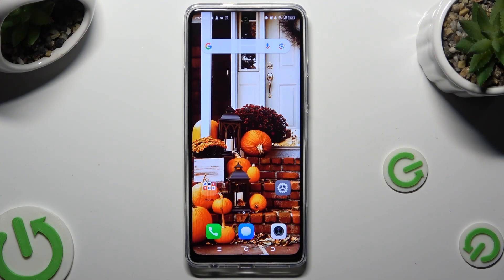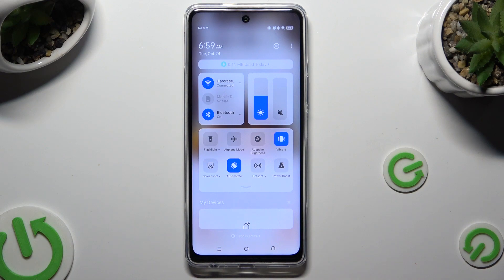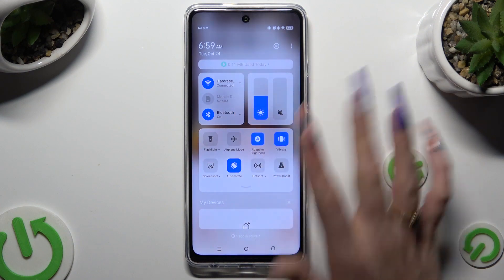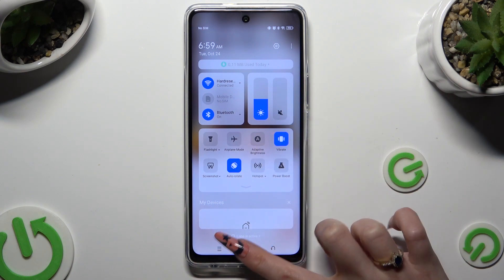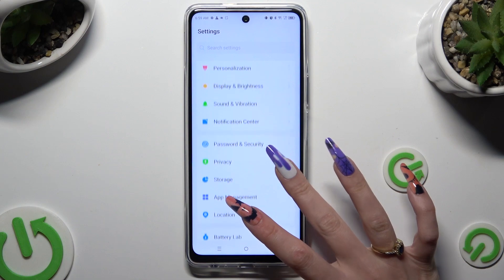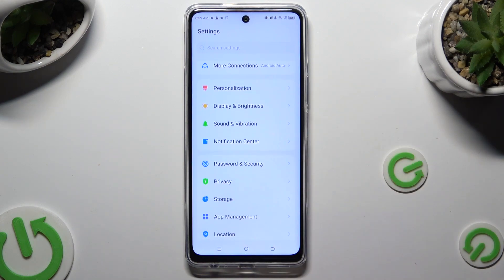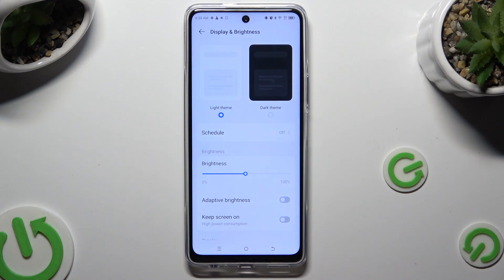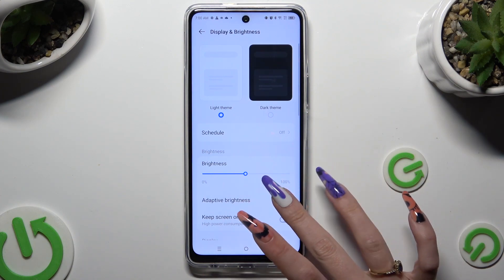How to Turn ON / OFF Auto Brightness on Tecno Pova 5 Pro? Manage Display / Screen Brightness!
Hello! Are you looking for some tutorial? Find out how to adjust your Tecno Pova 5 Pro's display brightness with the auto-brightness feature. Save battery and ensure optimal visibility by following our simple instructions.

How to Activate/Deactivate Auto Brightness on Tecno Pova 5 Pro?
How to Enable/Disable Adaptive Brightness on Tecno Pova 5 Pro Smartphone?
How to Control Screen Brightness Automatically on Tecno Pova 5 Pro Phone?